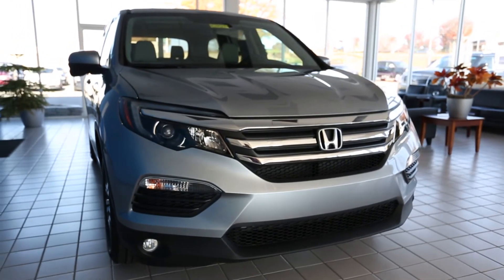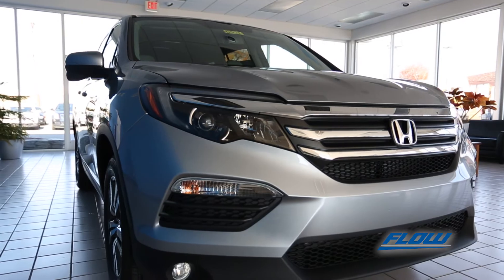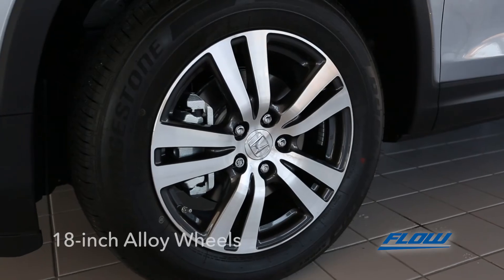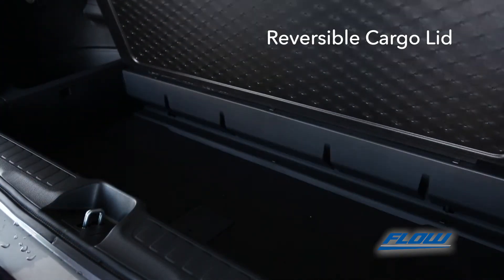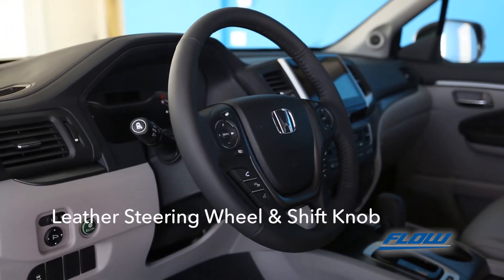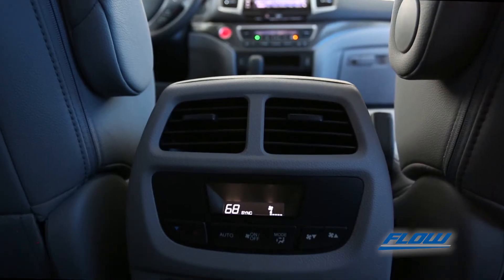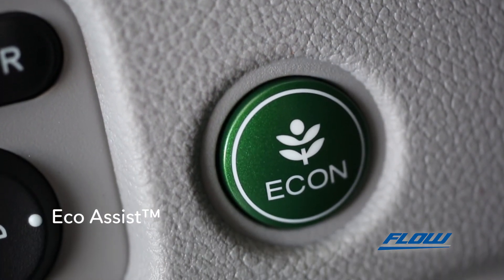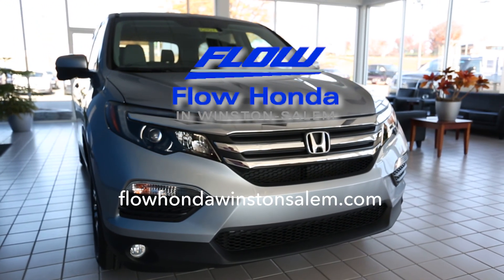2018 Honda Pilot Walkaround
Jump to:
0:34 Exterior
2:25 Interior
Maggie takes you through a virtual walkaround of the new 2018 Honda Pilot, presented by Flow Honda of Winston Salem, NC. Be sure to visit your local Flow Honda dealership to take this beautiful automobile for a test drive.